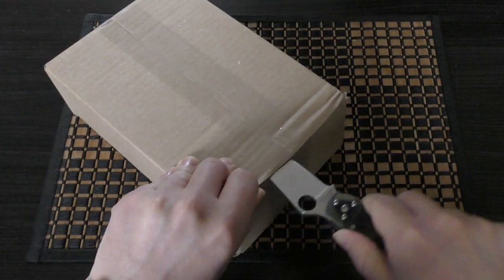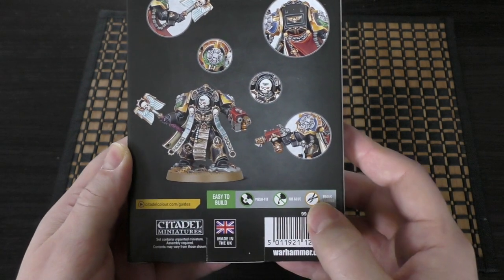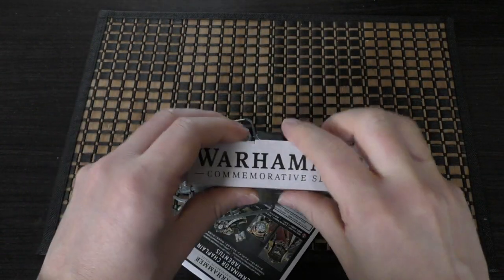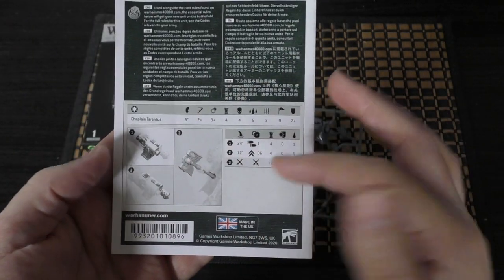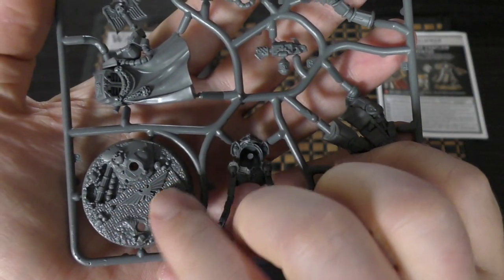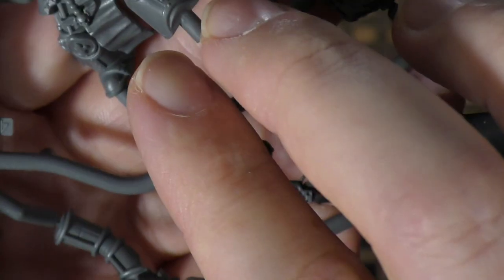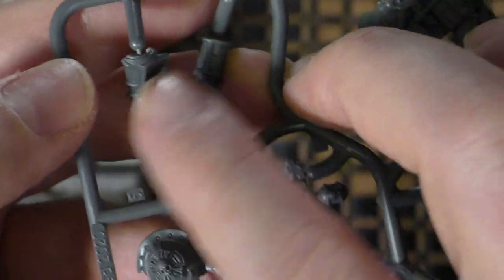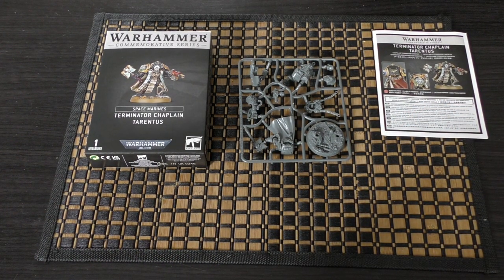Space Marines - Terminator Chaplain Terentus - Unboxing (WH40K)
**Absolution through bolter shell and fire**
My unboxing of the Space Marines Terminator Chaplain Terentus from Games Workshop.